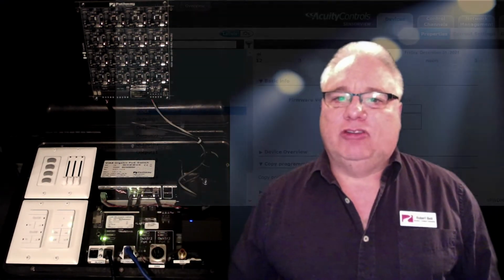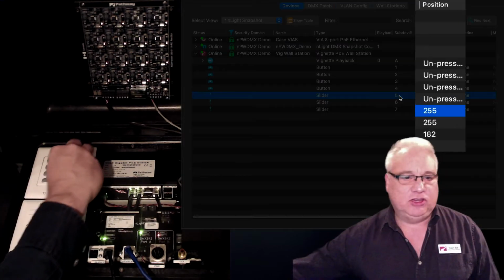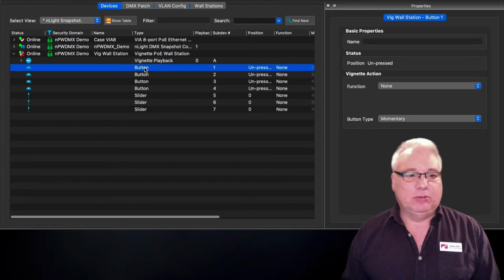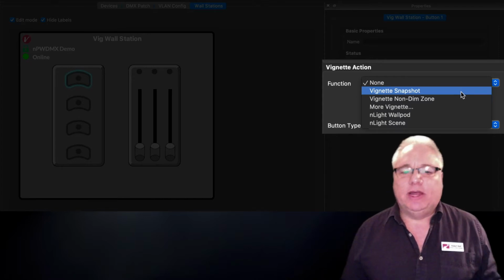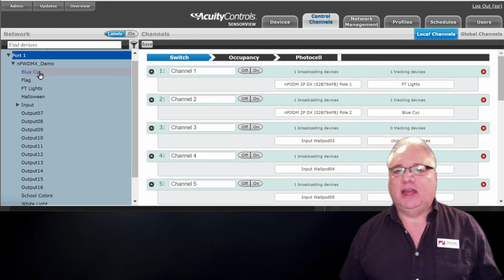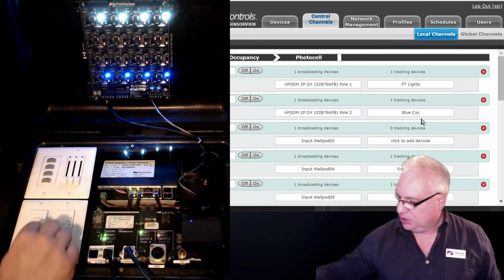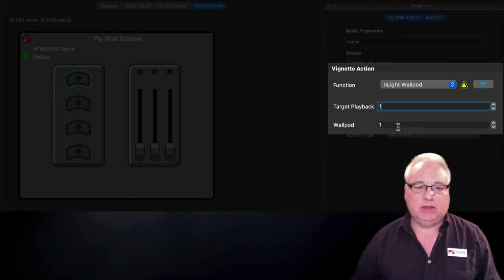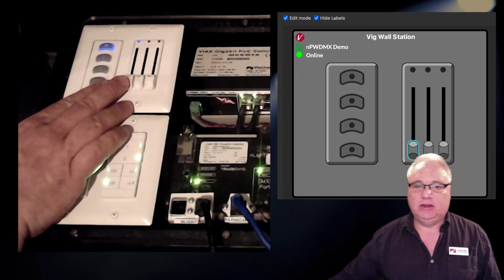#5 - nPWDMX Vignette Wall Station Broadcasting on an nLight Network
How to configure Vignette hardware to use one of the 16 nPWDMX INPUTs to broadcast channel levels onto an nLight Wired network to control an nLight controlled luminaire.